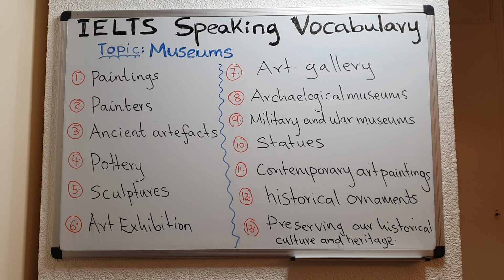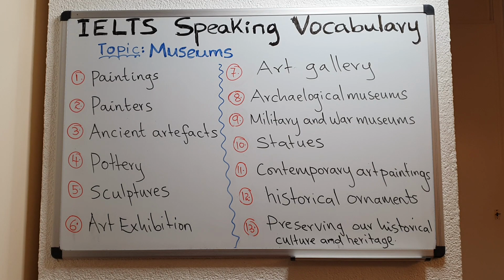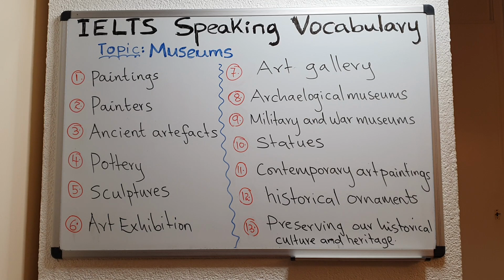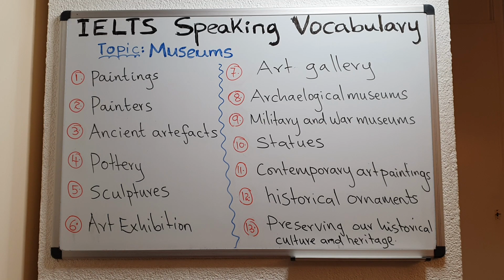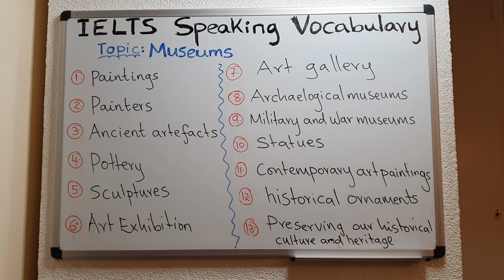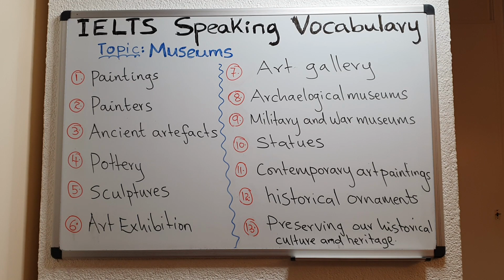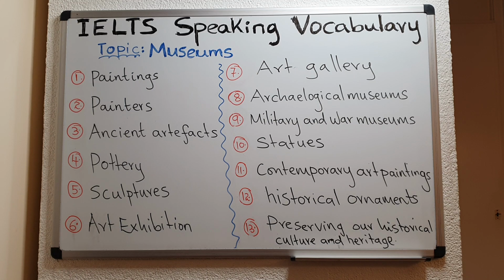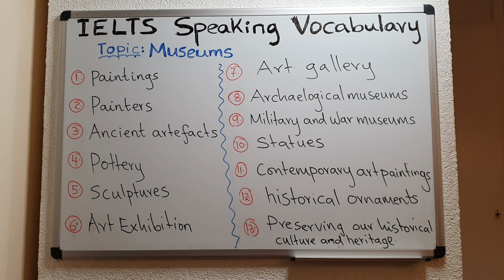IELTS Speaking Vocabulary : MUSEUMS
Hello everyone and a very warm welcome to another lesson in which we are going to learn Useful Vocabulary to talk about Museums during your IELTS Speaking Test.

Here are links to the videos in which this vocabulary has been used: